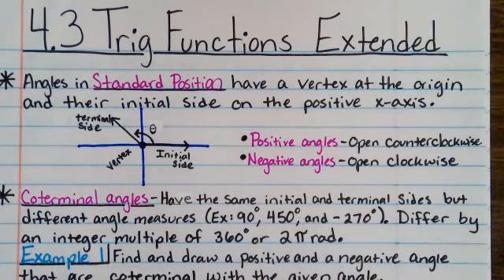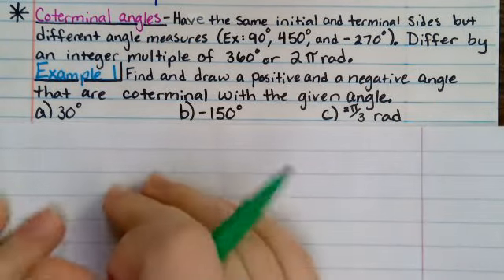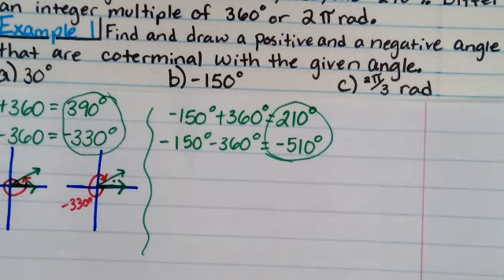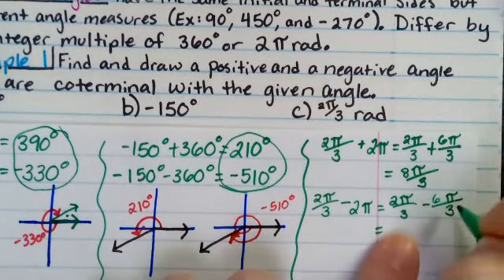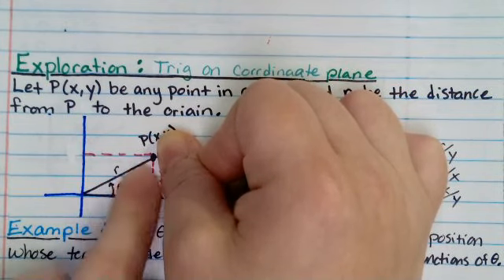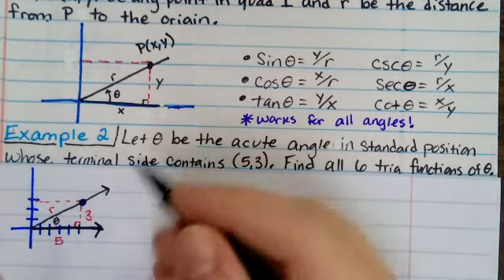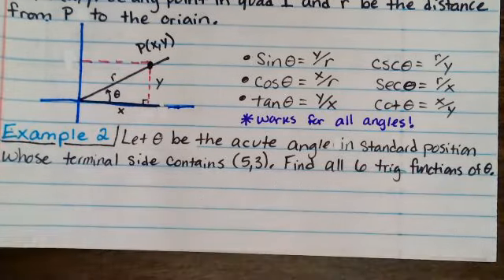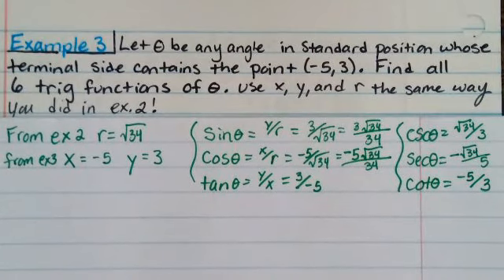Precalculus Lesson 4.3a - Trig Functions Extended